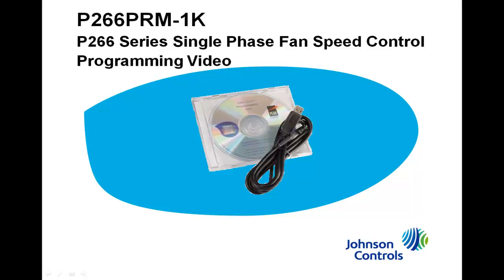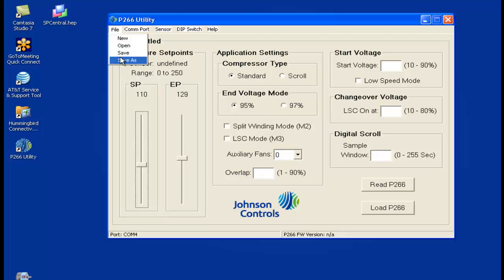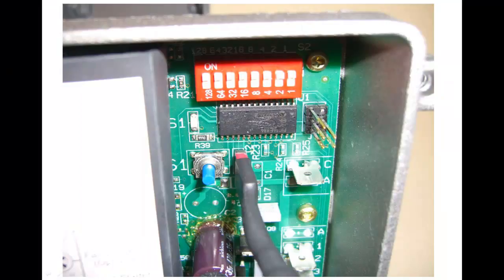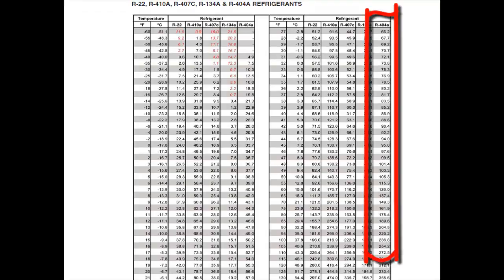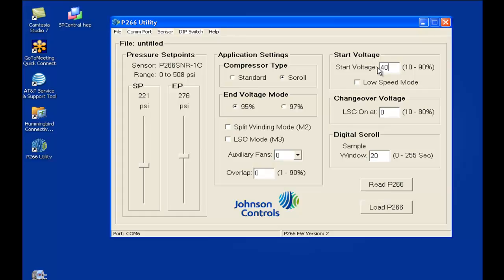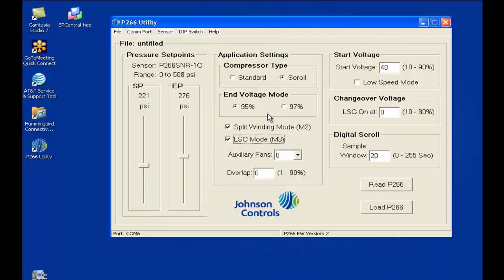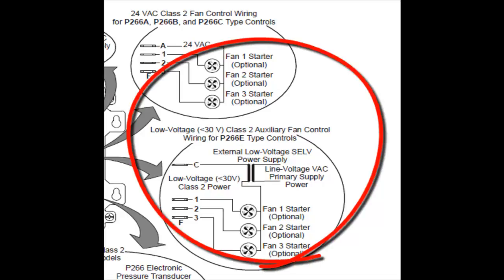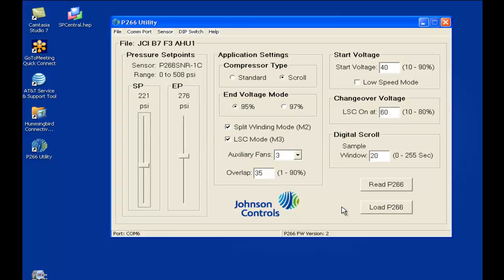Johnson Controls P266PRM Training